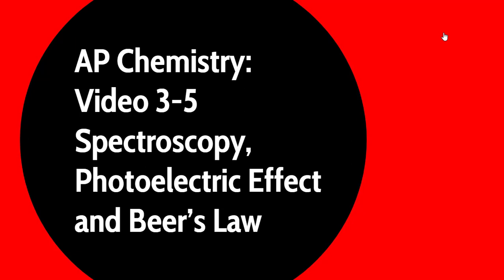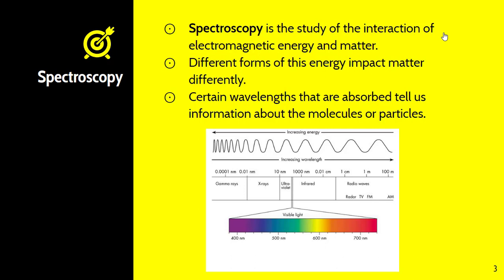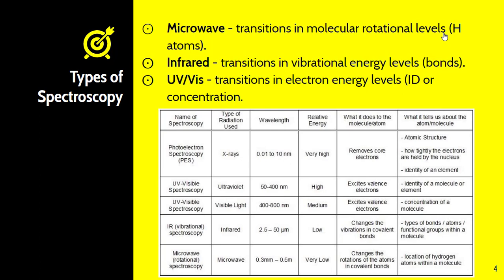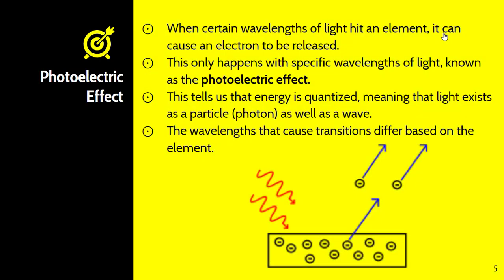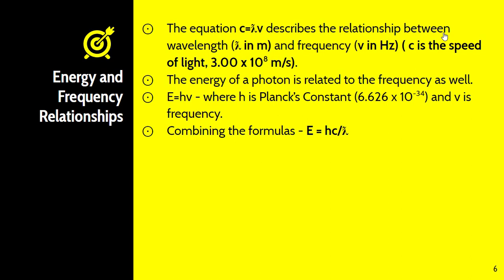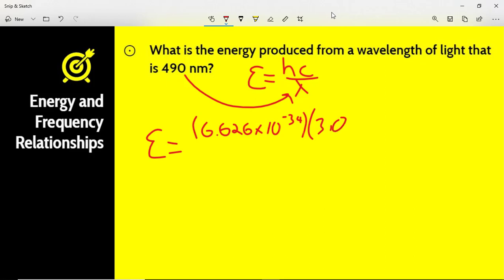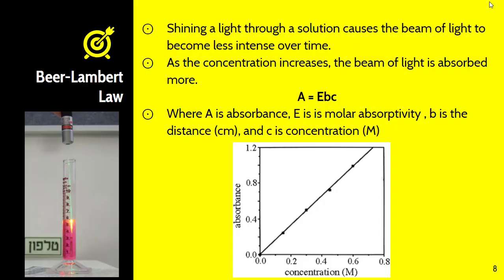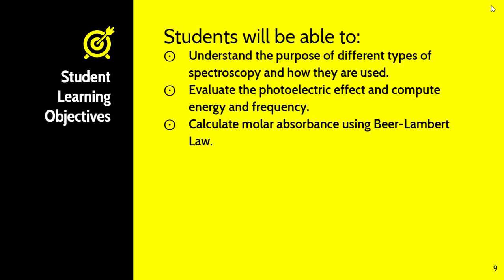AP Chemistry: Video 3-5: Spectroscopy, Photoelectric Effect, and Beer's Law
Mr. Lamb explains spectroscopy, the photoelectric effect, and the basic concepts behind Beer's Law